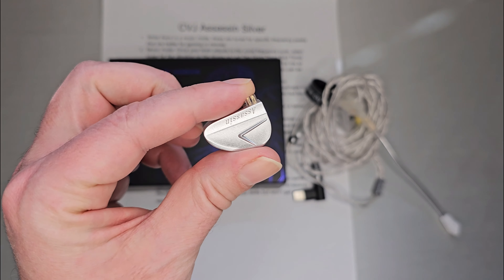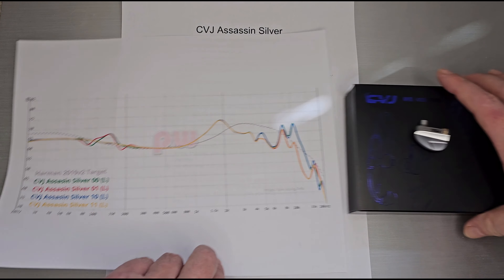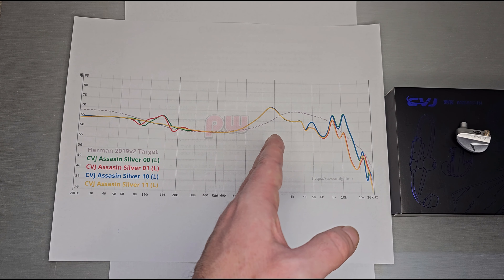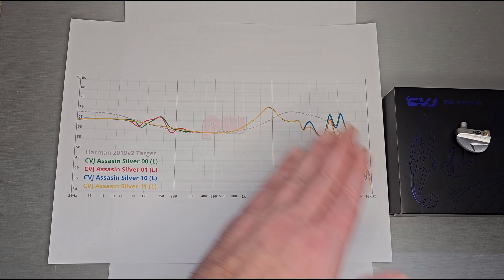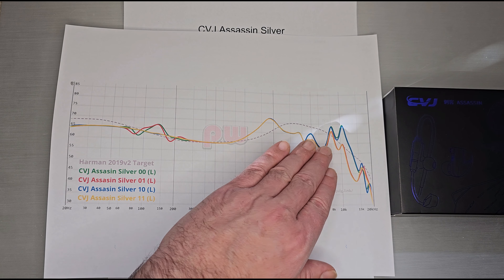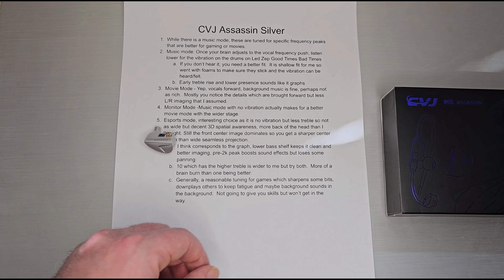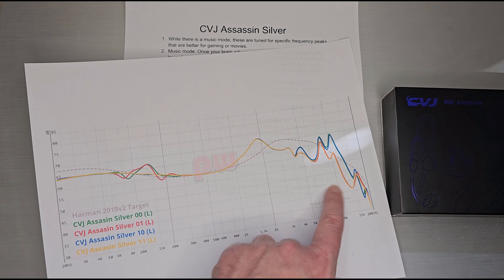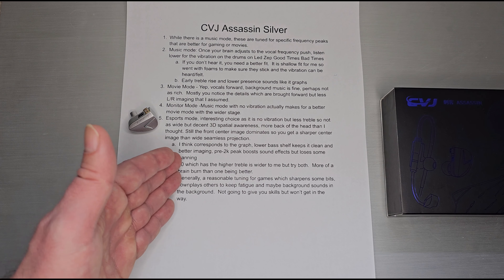CVJ Assassin in Silver - Another Refinement on IEMs for Gaming plus Accessories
Many thanks to the MagicsAudio Store and CVJ for sending the CVJ Assassin, it is available here:

Timecodes:
00:00 Intro
00:50 Switch to CVJ Mic
00:59 Tuned for Gaming
01:17 Graph Chat
03:43 Music
05:17 Movies
06:12 Monitor
06:40 eSports